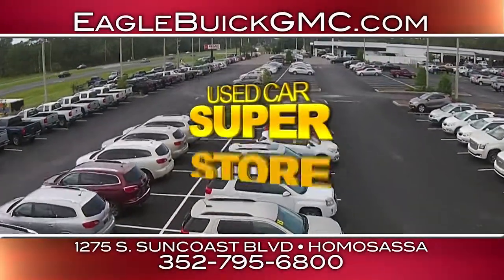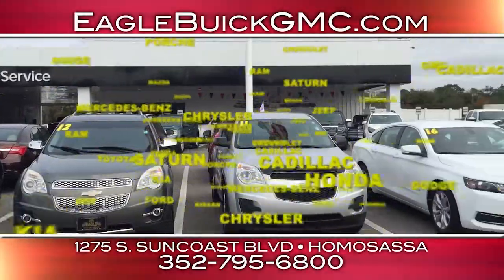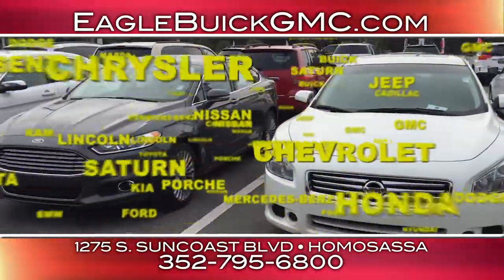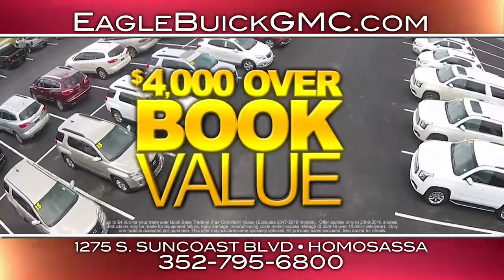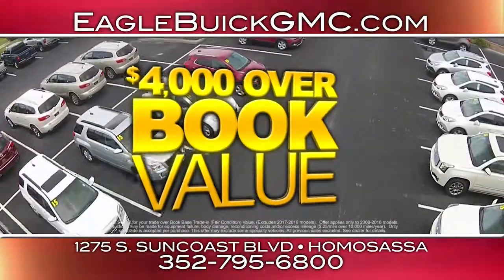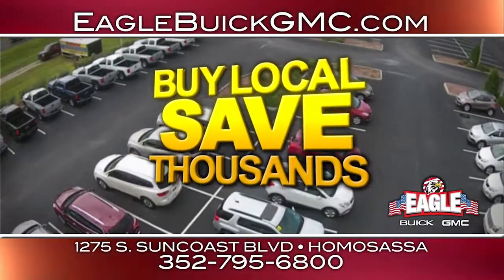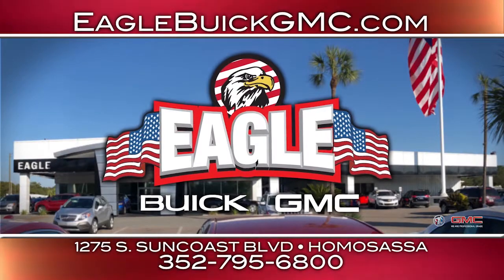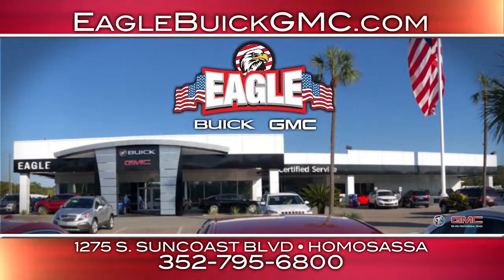Save Thousands On Used Car Inventory at Eagle Buick GMC!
- Eagle Buick GMC is your used car superstore! Our huge inventory means you'll find all makes and models, with clean, low mileage trade-ins available every day of the week. And Eagle will give you up to $4,000 more for your trade! All credit applications are accepted. Buy local and save thousands from your hometown dealer! Visit EagleBuickGMC.com or stop by U.S. 19 in Homosassa, under the giant American flag!